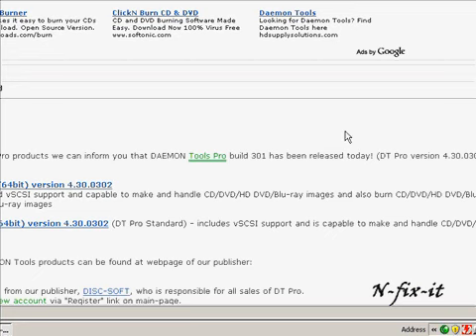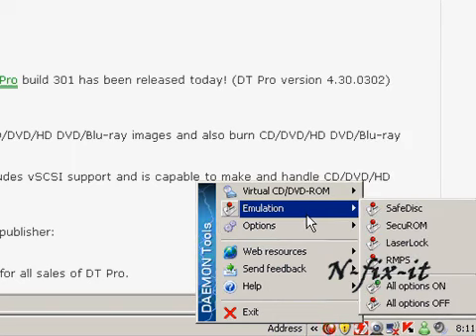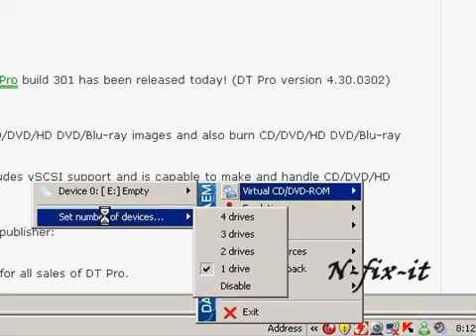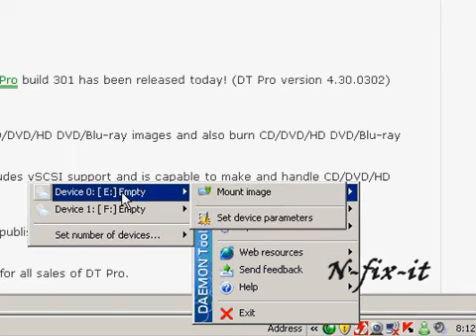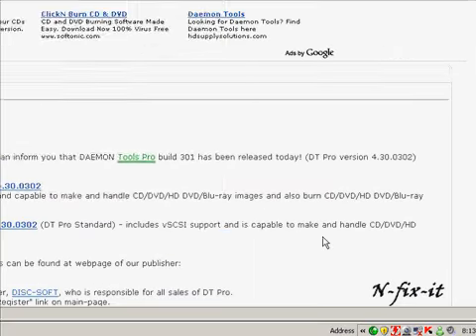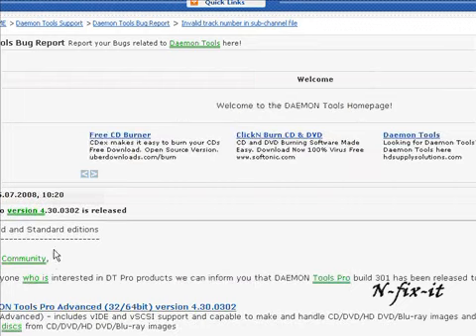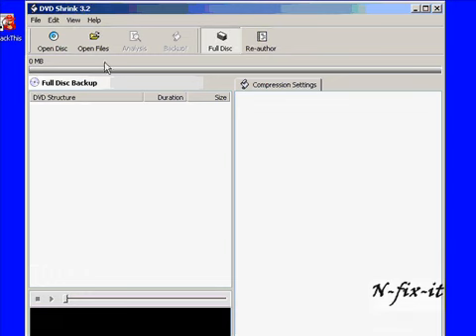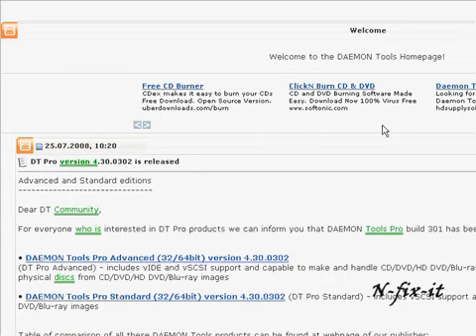HOw to use Daemon tools to emulate cd/dvds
This video will show you how to use daemon tools to emulate cd or dvd image files. it will also show you how you can use daemon tools with other applications such as dvd shrink